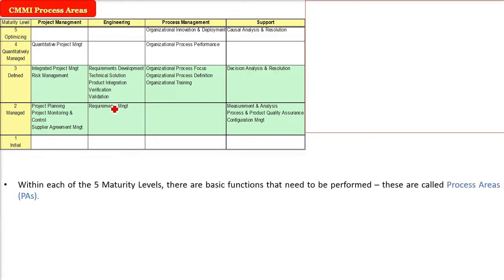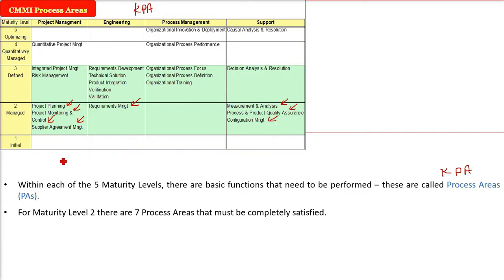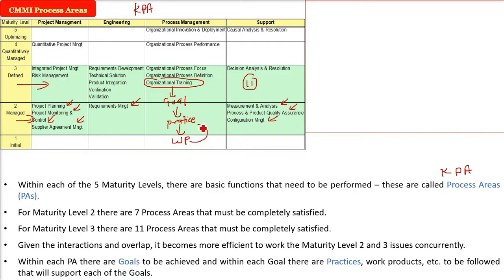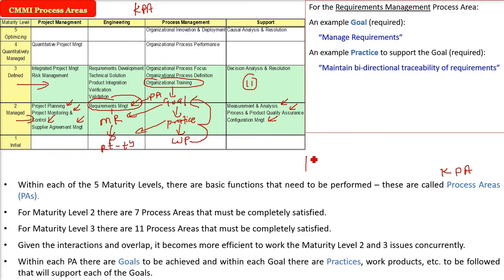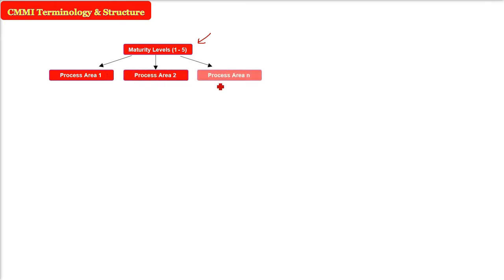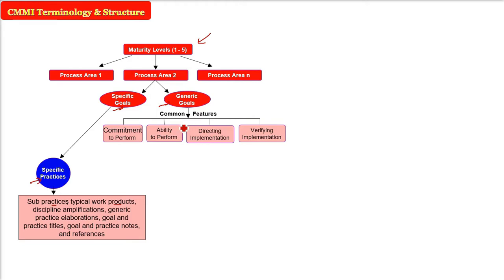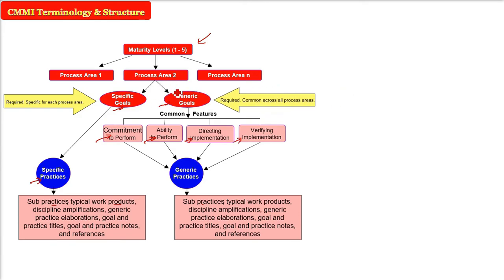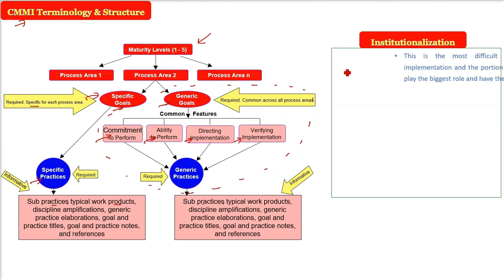CMMI Terminology | CMMI Structure | CMMI Process Areas